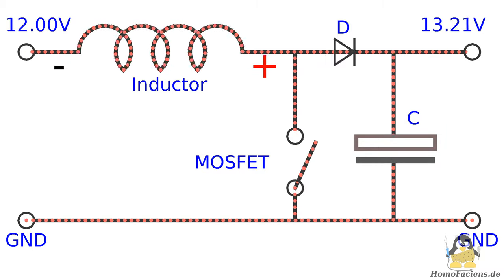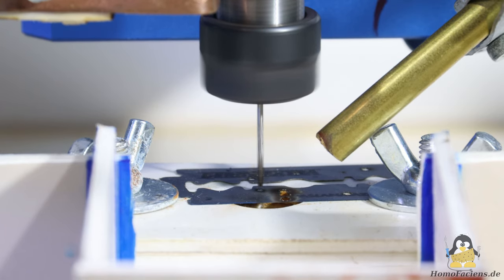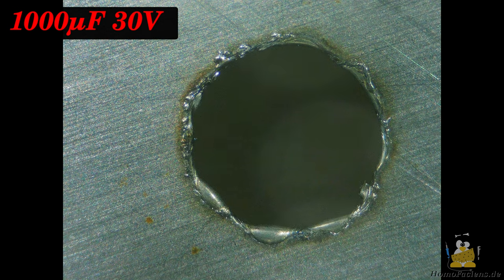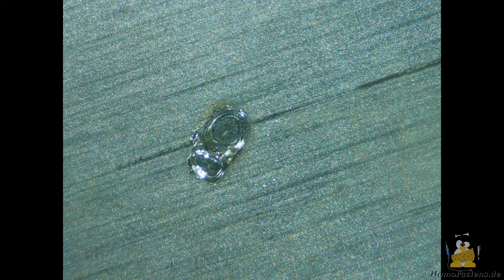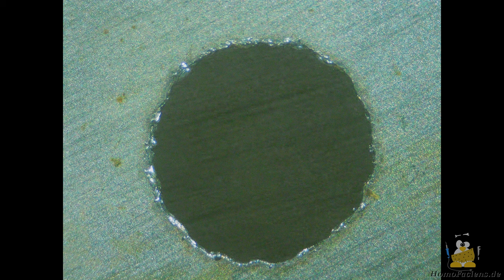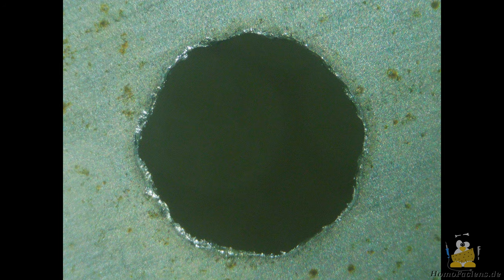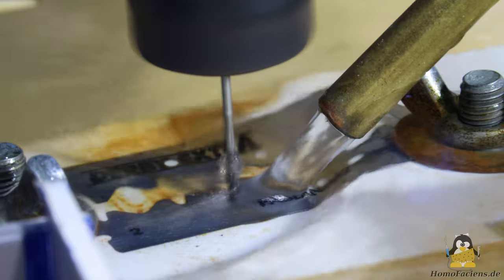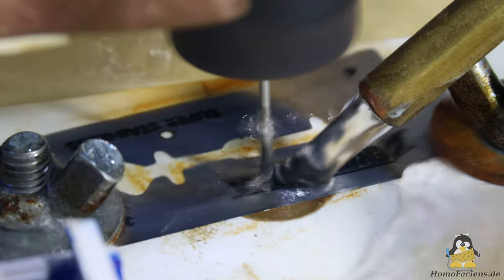EDM: First look on the electronics and future improvements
Same as me you are facinated by these cheap CNC machines and want to buy one?

You would like to spend me a bag of gummy bears or a bar of chocolate or both or even more as a very special thank you for my work on this and other open source projects?

Many, many thanks for any Obol!

Table Of Contents:
00:00 Introduction
00:15 Step-Up converter
02:39 Changing capacitance
05:15 Changing polarity
07:03 Changing voltage
08:22 Sparks with high frequency
09:47 Changing inductance
11:19 Conclusion